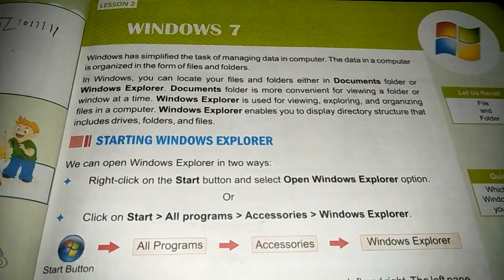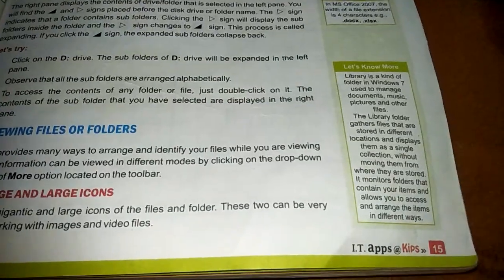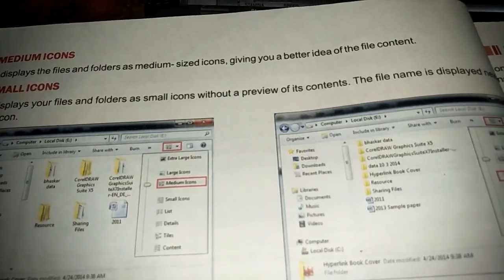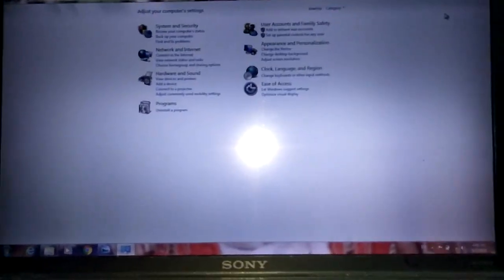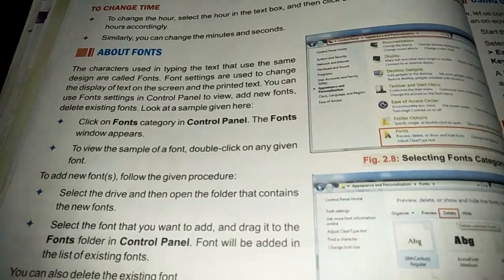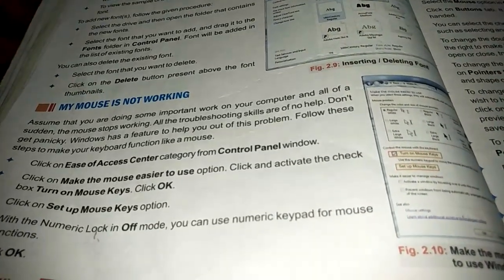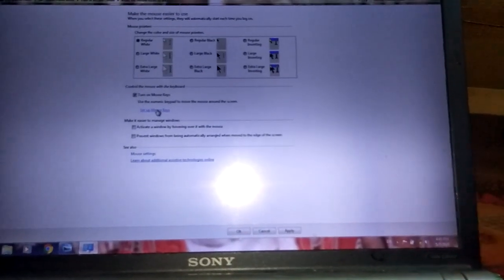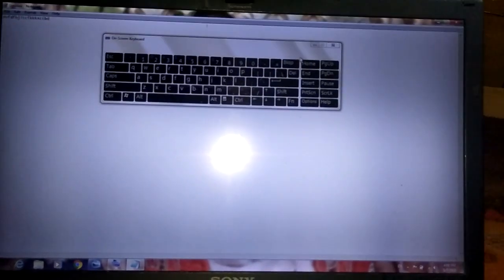Ch 1 Windows 7 Class 7th